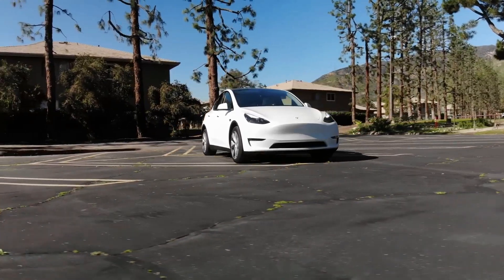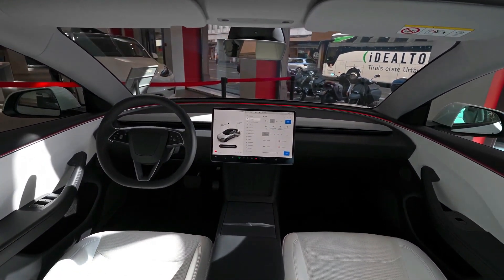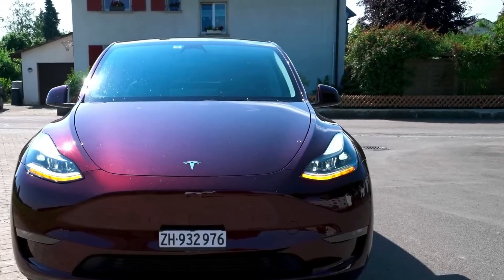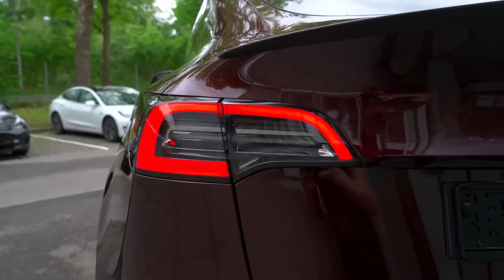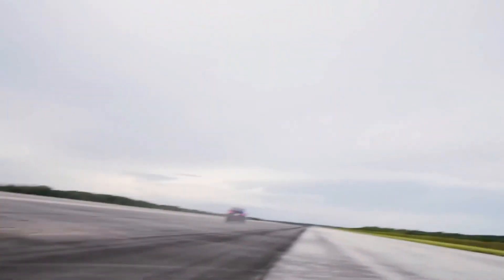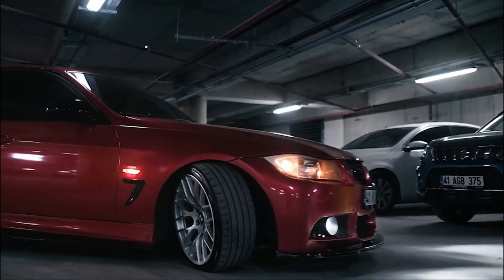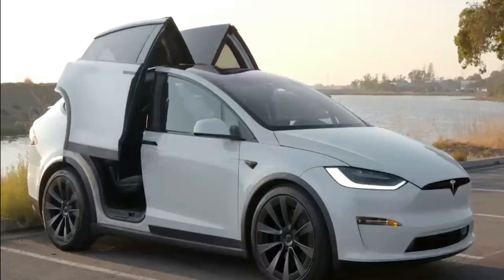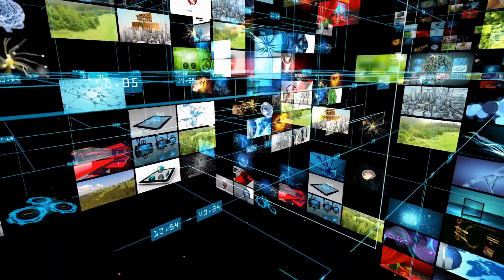Tesla's Model Y Upgrade: Exploring the Tax Credit and More!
Tesla's Model Y Upgrade: Tax Credits & More!

Last video: Tesla Model Y Juniper vs. Model 3 Highland: In-Depth Comparison!

Uncover the latest in Tesla's Model Y upgrades, including at Giga Shanghai & Fremont, and game-changing tax credits. Hit like if you're excited!

Tesla has given the Model Y a remarkable upgrade! With a sleek interior overhaul featuring gray mesh fabric and darker Gemini wheels, it's more captivating than ever. But the plot twist is the return of the rear-wheel-drive Model Y in the US, now offering a 260-mile range. 🚗🔋

We'll also explore the tax credit of $7,500, making the Model Y an even more attractive choice. However, the estimated delivery window is extending into 2024, and the tax credit transitions into a point-of-sale rebate next year, which might have battery material requirements.

Don't forget about local incentives! Many states offer fantastic perks for electric vehicle buyers, so be sure to check what's available in your area.